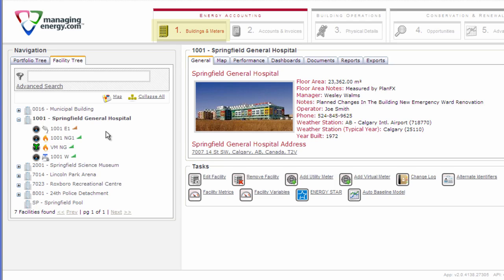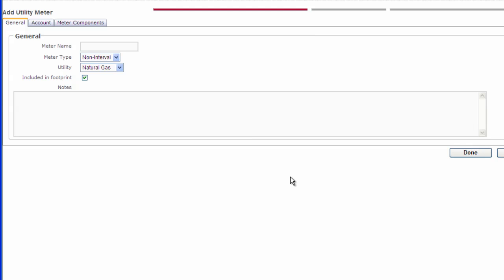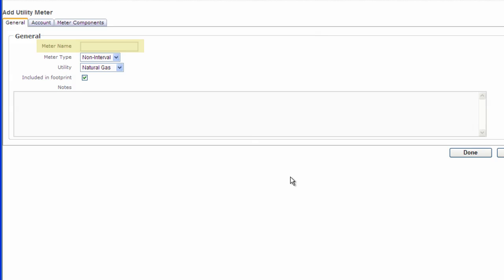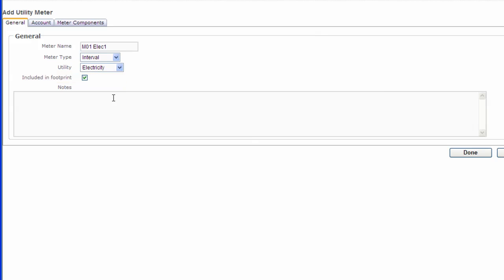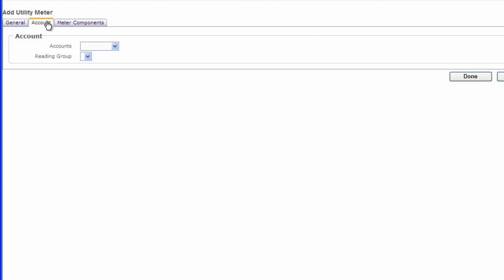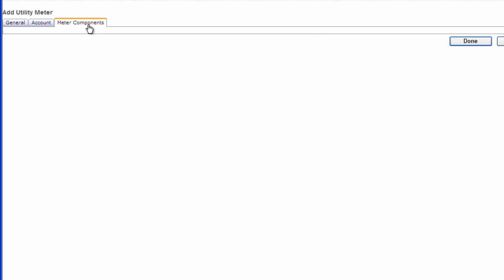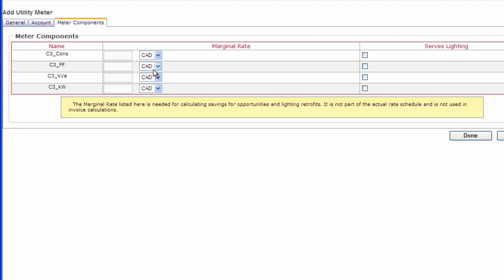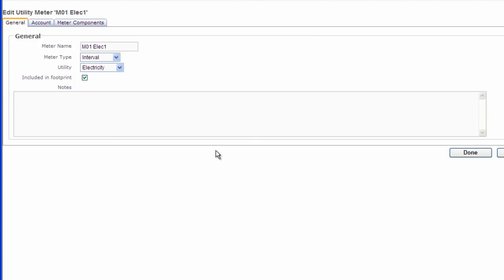Defining a Meter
Setting up a meter and its components within the ManagingEnergy application.